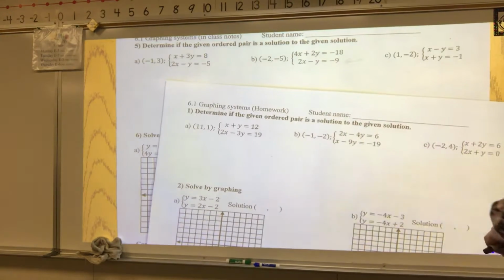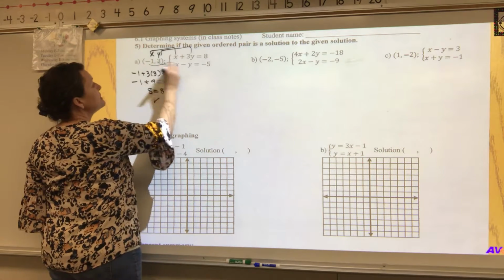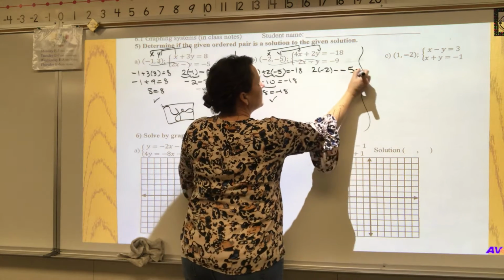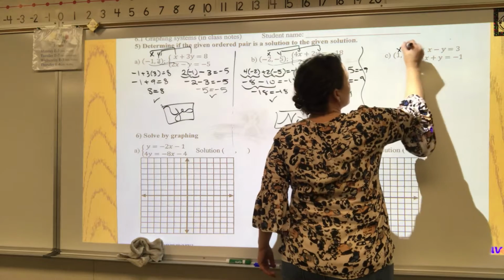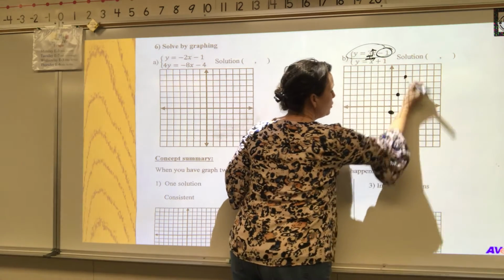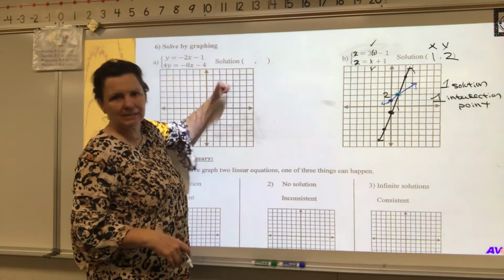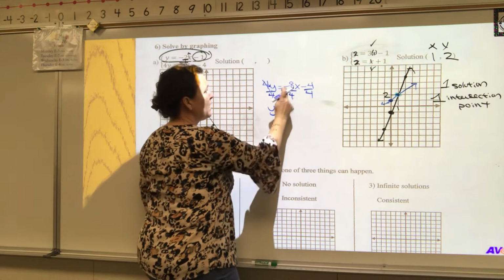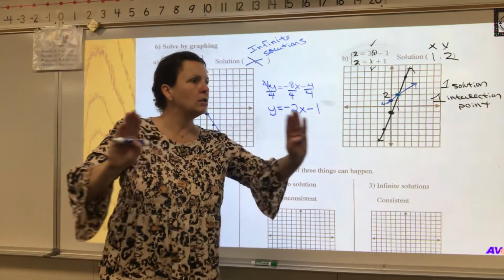6.1 graphing systems part 4